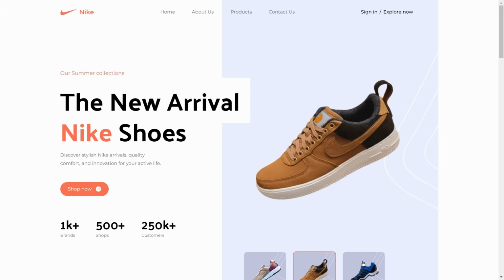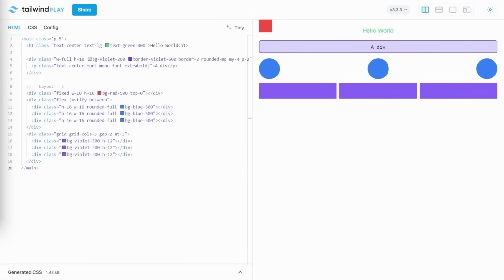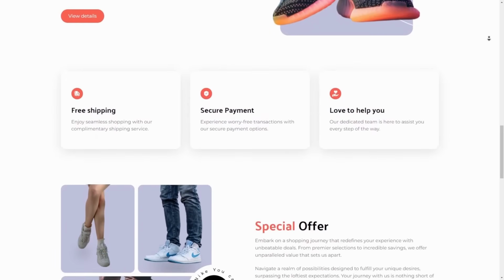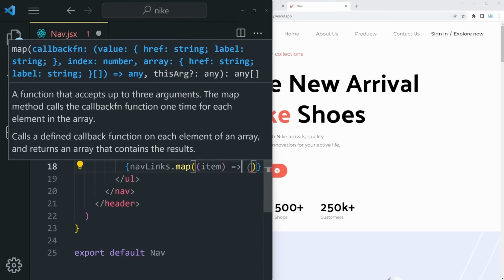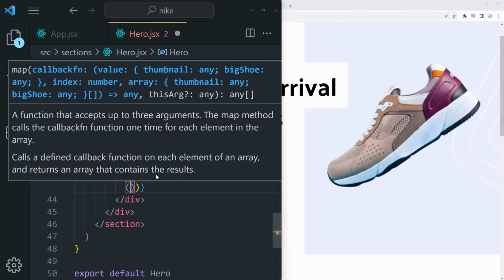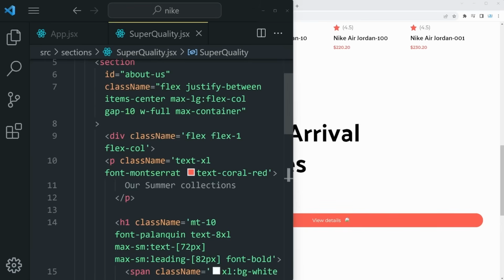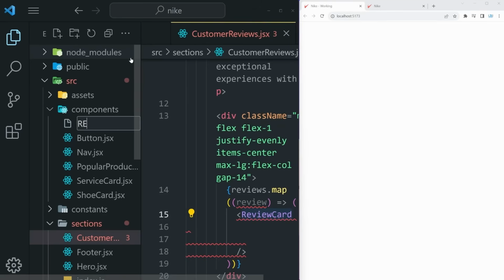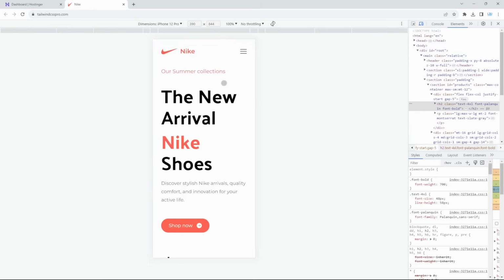Tailwind CSS Full Course 2023 | Build and Deploy a Nike Website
Dive into the world of tailwindcss, build a Nike website, and join top-tier organizations like OpenAI, Shopify, and NASA in building stunning apps effortlessly.

Time Stamps:
00:00:00 - Intro
00:02:35 - Introduction to Tailwind CSS
00:04:44 - How Tailwind Works
00:06:31 - Domain Name
00:10:16 - Crash Course
00:49:11 - Project Setup
00:52:47 - Building the app
01:01:10 - Creating Components
01:06:34 - NavBar
01:17:22 - Hero Section
01:37:20 - Shoe Card
01:46:39 - Popular Products Section
01:58:26 - Super Quality Section
02:05:33 - Services Section
02:11:29 - Special Offer Section
02:19:53 - Customer Reviews Section
02:30:26 - Subslll Section
02:35:23 - Footer Section
02:46:47 - Deployment